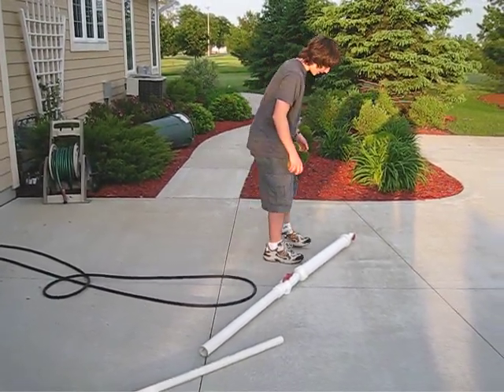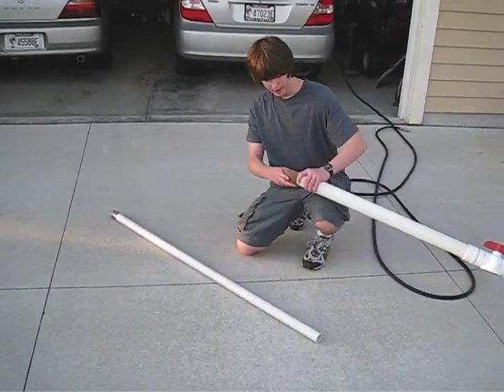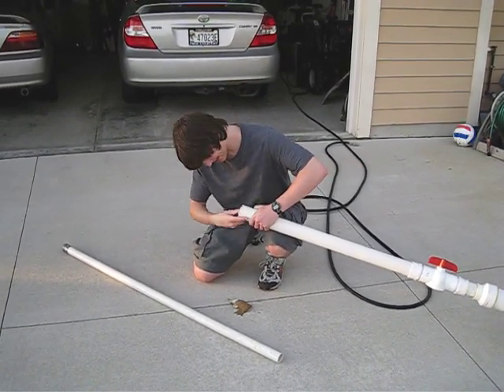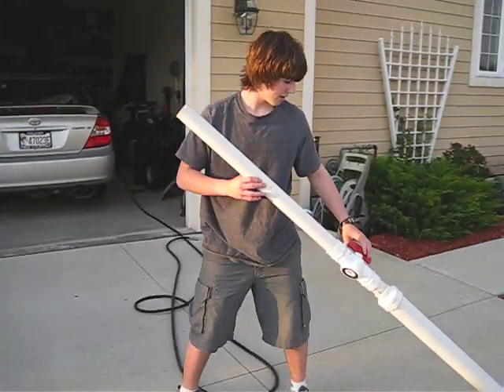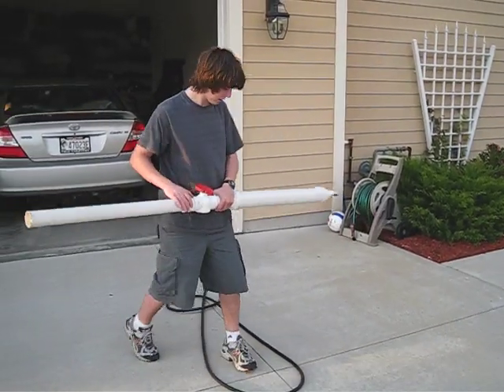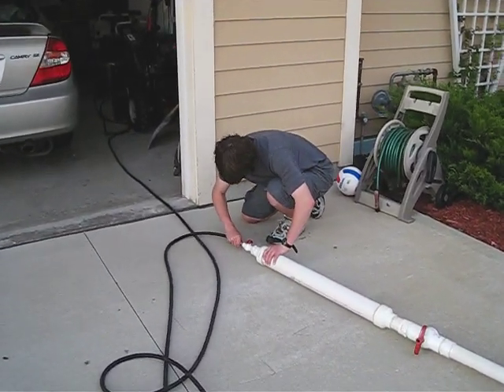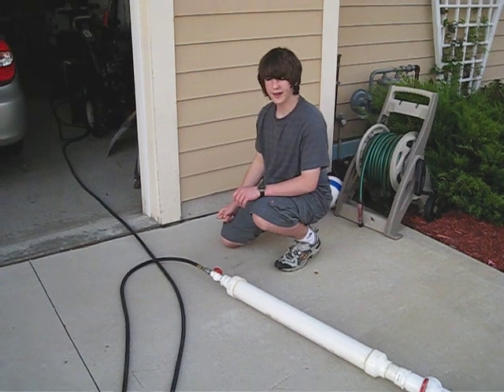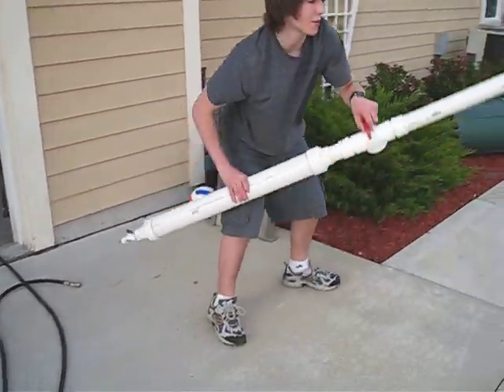Potato Canon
Teenage boy shoots potato 300 yards with home made potato launcher.